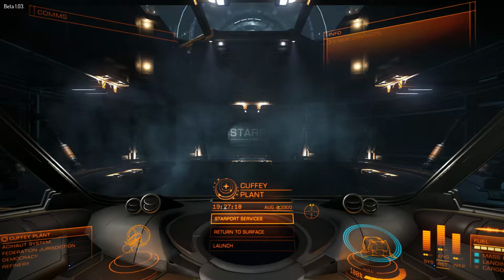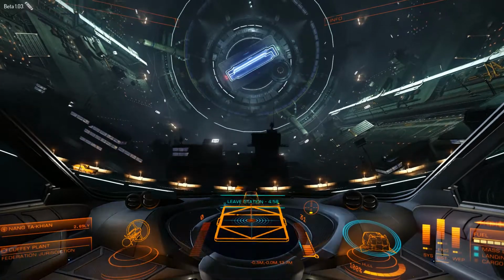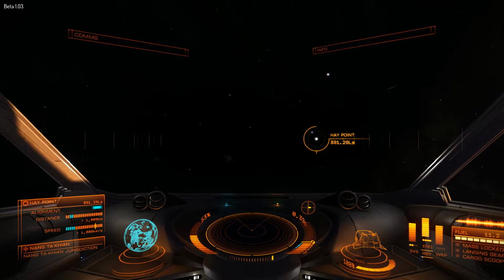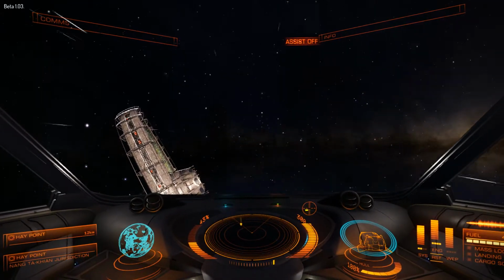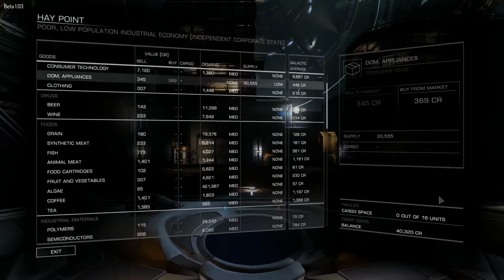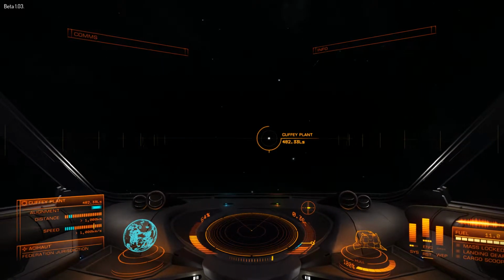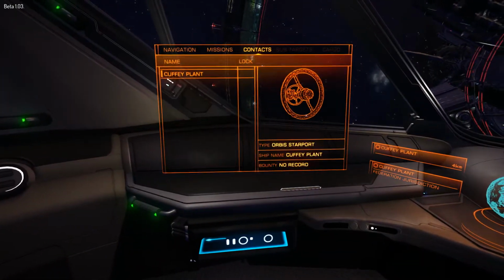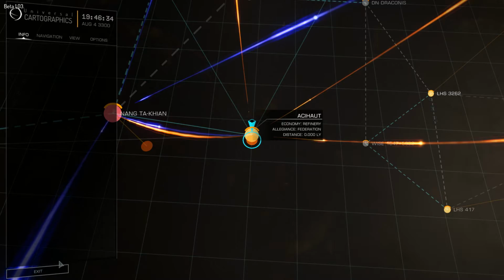Elite Dangerous: Trade Routes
Video showing how to set up a simple trade route between two systems using the galaxy map, followed by flying the route and banking the credits. You can skip the flying part if you just want to see how the routes are constructed. Total profit for each round trip is about 12,000 credits and they can be flown in around 15 minutes, so around 50,000 credits/hr in a hauler with very little risk.